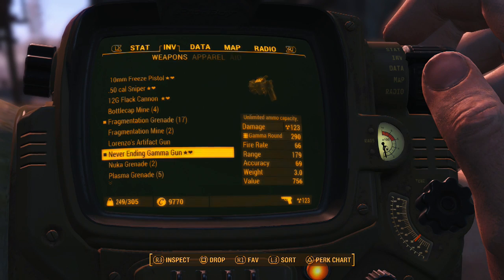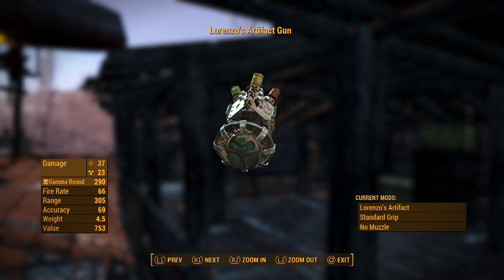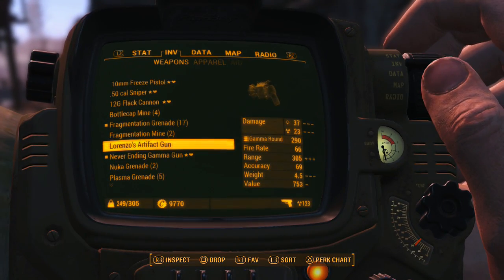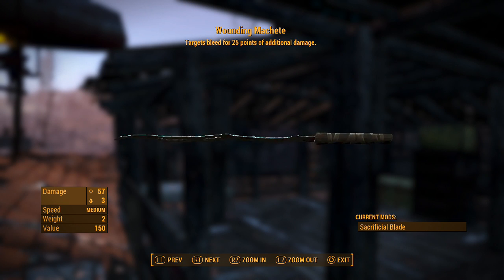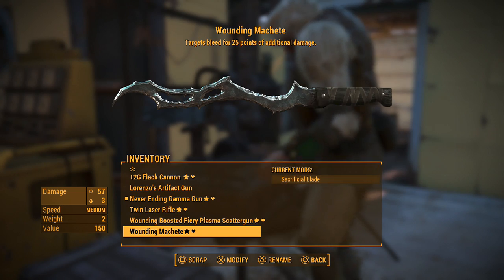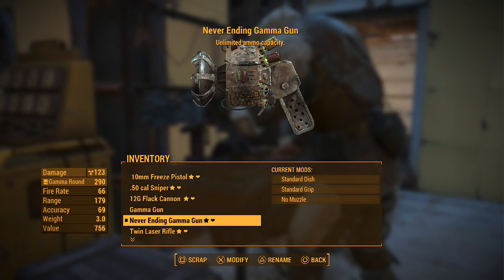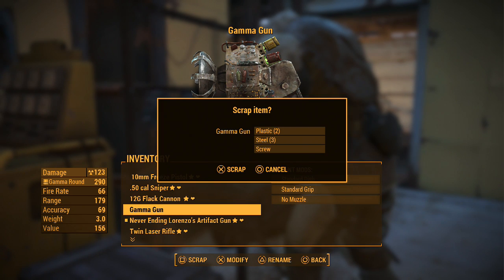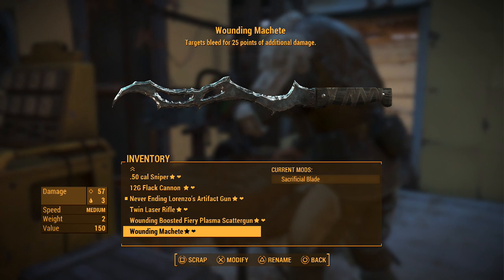Fallout 4 - How to Combine Legendary Traits and Unique Mods on One Weapon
Let me know if you guys find any cool combos!